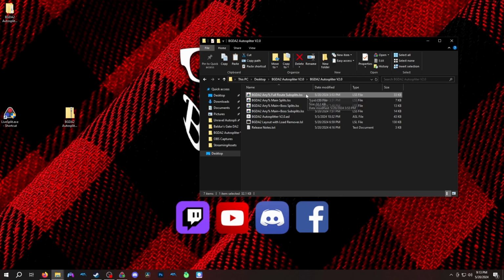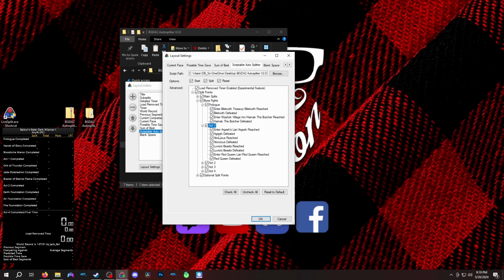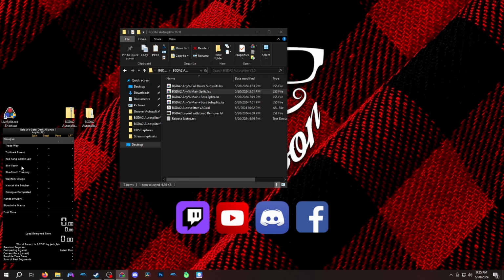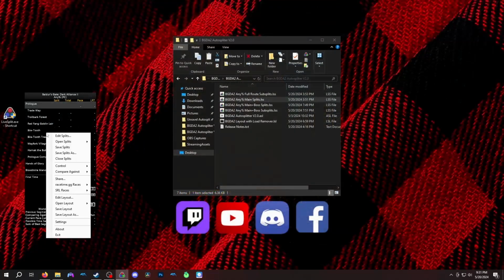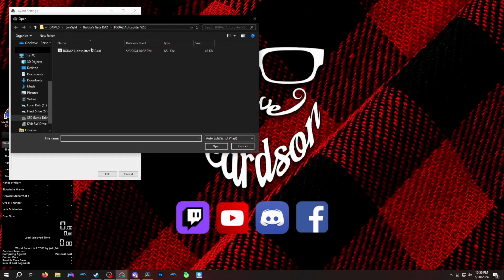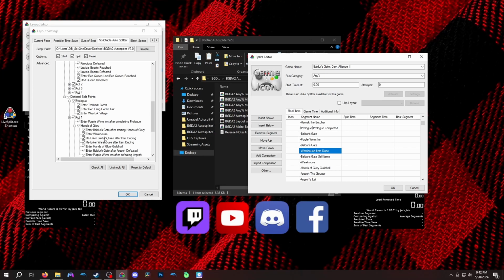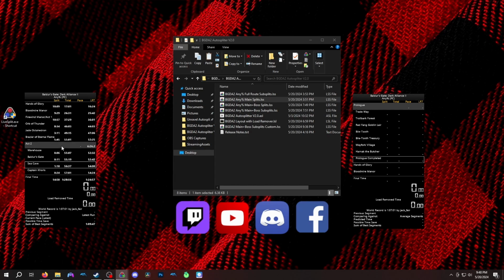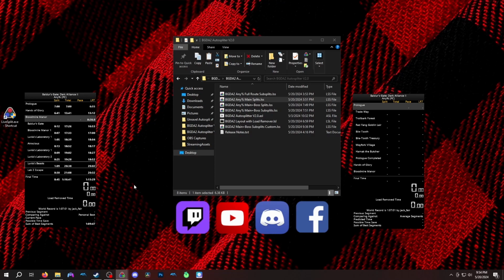How to Setup LiveSplit for Baldur's Gate: Dark Alliance 2 Speedrunning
00:00 - Main Splits and Basic Setup
08:47 - Main+Boss Splits Basic Setup
12:32 - Full Route Basic Setup
16:28 - Run Timing Discrepancy
18:45 - Customizing Split Files/Split Layout Main+Boss
25:19 - Customizing Split Files/Split Layout Full Route
33:36 - Customizing LiveSplit Layout Settings

With the Release of the Baldur's Gate: Dark Alliance Autosplitter V2.0 I decided it was time for a video setup guide.

Full Disclosure, I suck at making these, I just have a hard time explaining things even though I can make them work for myself with relative ease

If you have any questions or issues do not hesitate to reach out and contact me either on this video, in the Baldur's Gate: Dark Alliance speedrunning Discord (Link can be found or directly on Discord